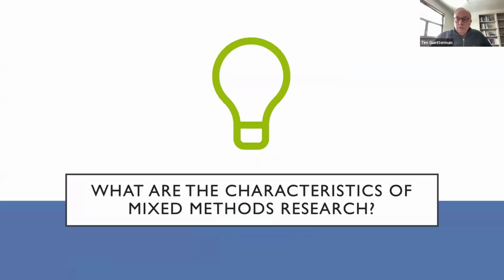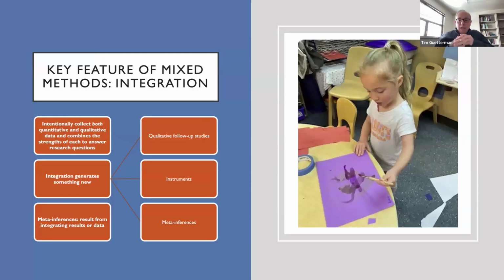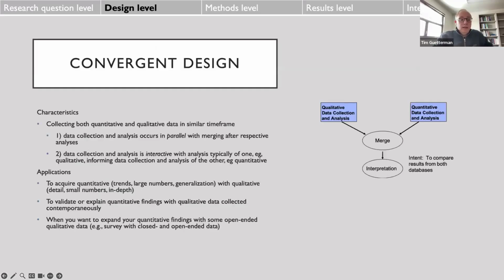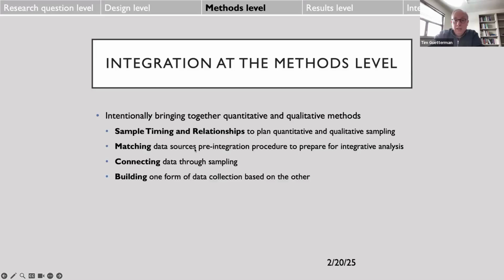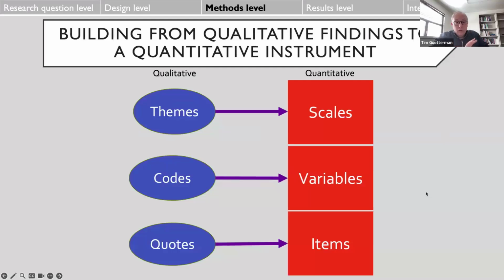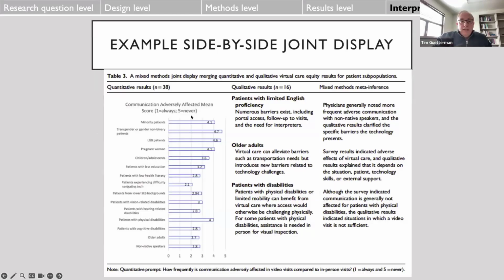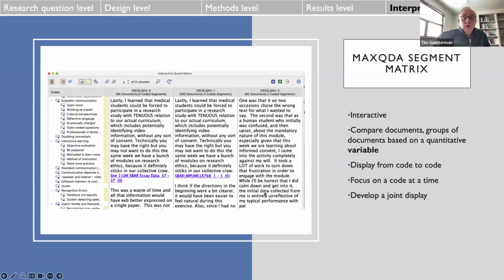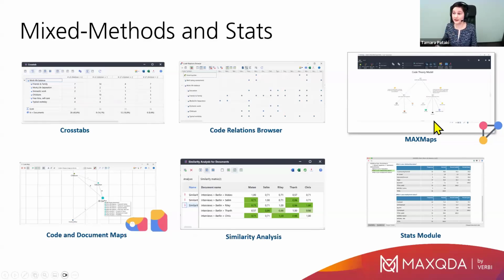An introduction to mixed methods integrative analysis with Dr. Timothy C. Guetterman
This session will include a brief review of mixed methods research and its characteristics, including major designs. We will focus on mixed methods integration, which is the combining and interdependence of qualitative and quantitative research in a mixed methods study. This approach to mixed methods and consideration of major designs provides a starting point to develop a systematic and well-integrated mixed methods study. We will review tools for integrative analysis and the utility of software.

Timothy C. Guetterman, PhD,

Is an Associate Professor and Associate Director of the Mixed Methods Program at the University of Michigan. His methodological interest is to advance rigorous methods of quantitative, qualitative, and mixed methods research, particularly strategies for intersecting and integrating qualitative and quantitative research.

He also conducts health services research and educational research with a focus on improving equity and quality using informatics technology. Tim serves as Co-Editor in Chief for the Journal of Mixed Methods Research and President of the Mixed Methods International Research Association. He co-authored the sixth and seventh editions of Educational Research: Planning, Conducting, and Evaluating Quantitative and Qualitative Research, with John W. Creswell.

Find more Webinars and Special Events by MAXQDA on our